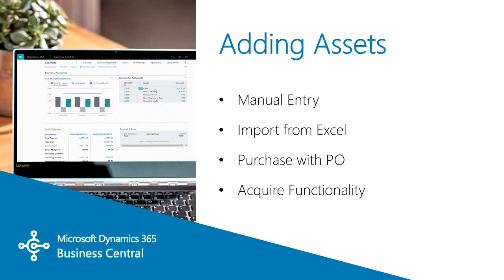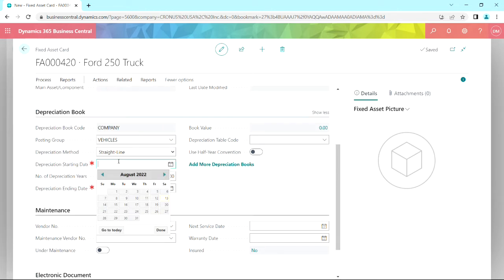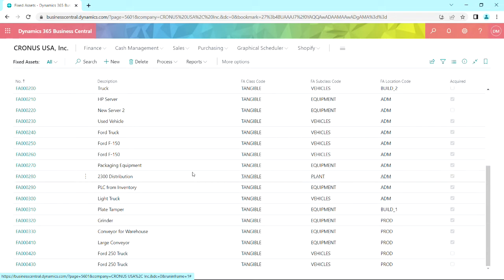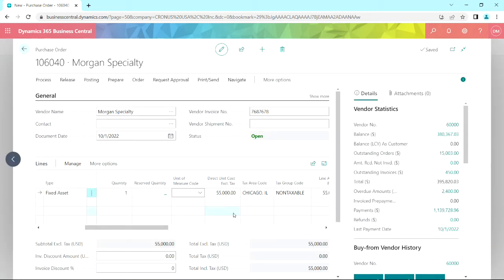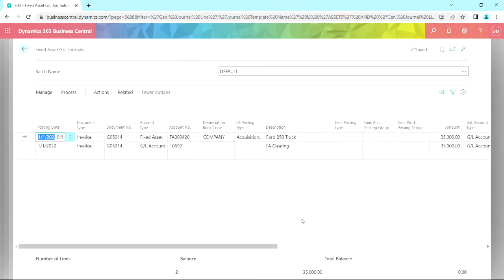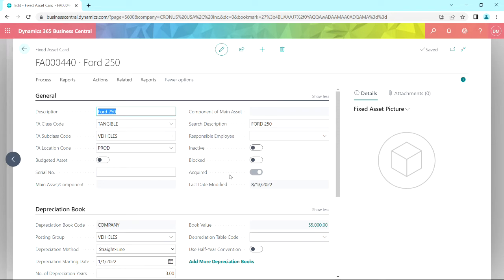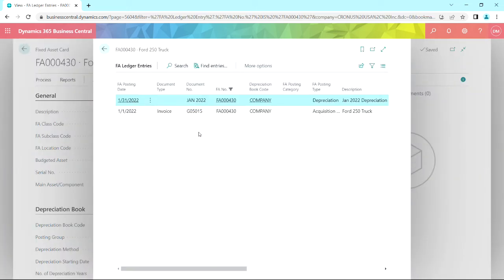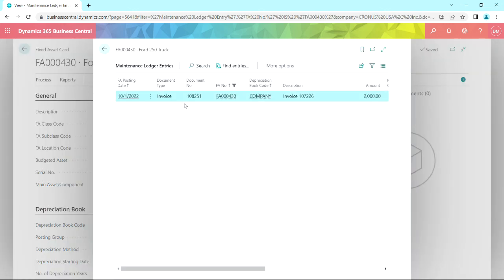How to Use Fixed Assets in Microsoft Dynamics 365 Business Central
In this short demo video, we will explore the fixed assets module in Dynamics 365 Business Central.

We will show you how to:
1. Add Assets / Acquisition
2. Calculate Depreciation
3. Record Maintenance for specific assets